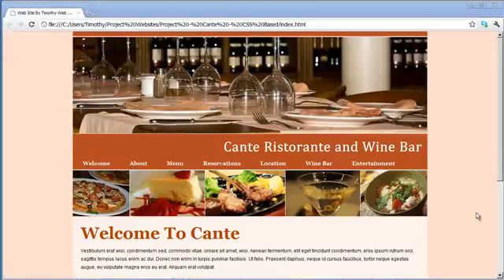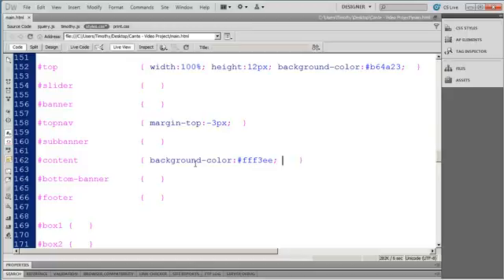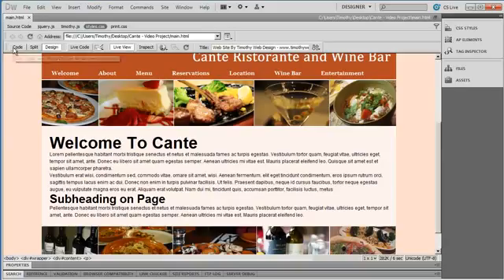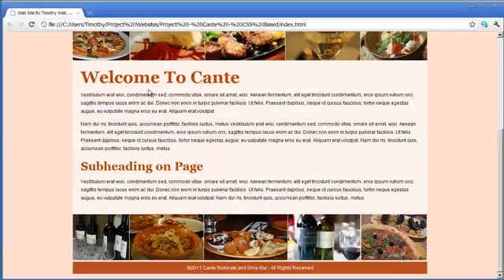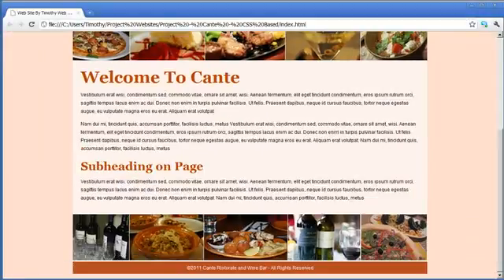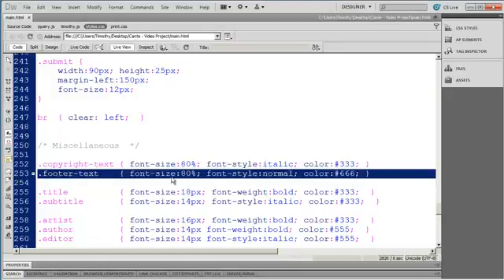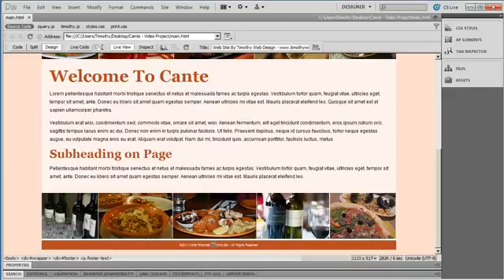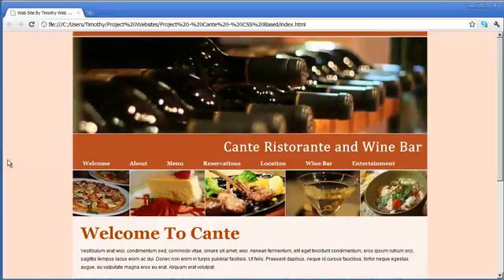35 Introduction to Dreamweaver Tutorial CS5